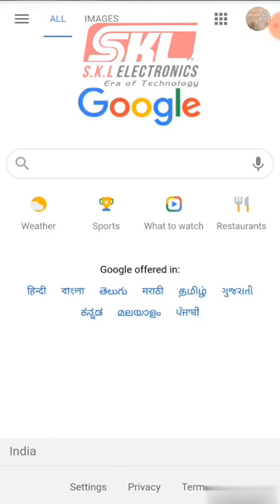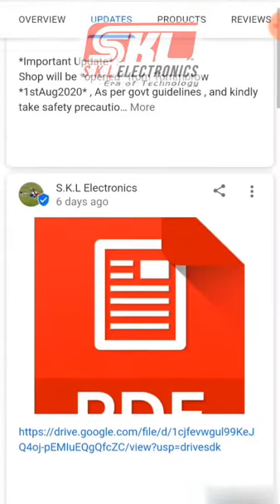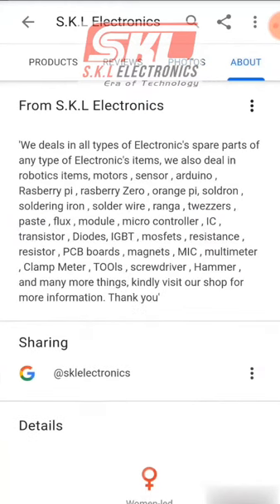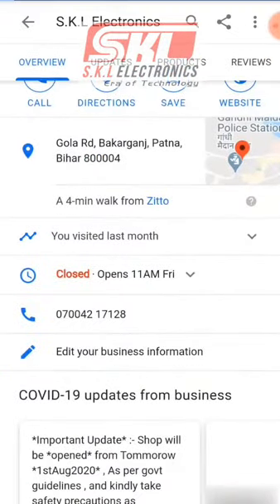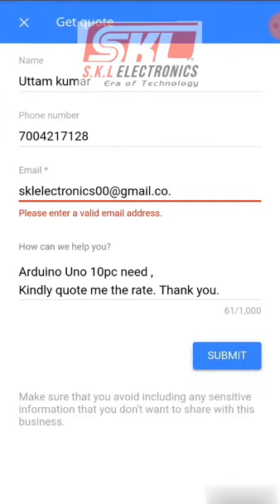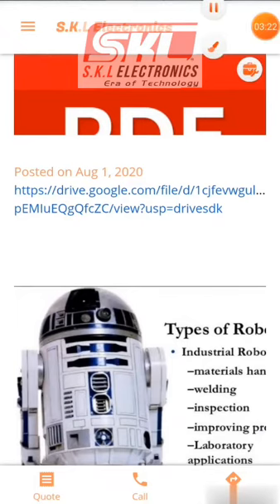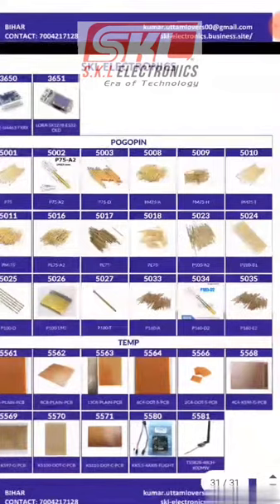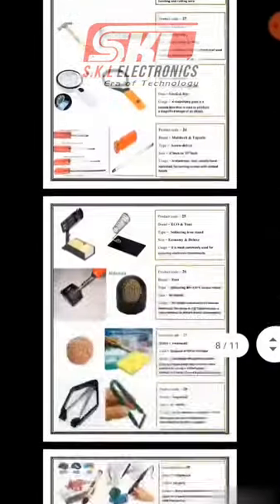S.K.L Electronic's Training Purpose Video.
All Drone , Arduino , Rasberry pi , Electronic's Components , IC , Transistor , Resistance , Resistor , Diode , Power Mosfet , Mosfet , IGBT , Bridge , anything , Robotics items.